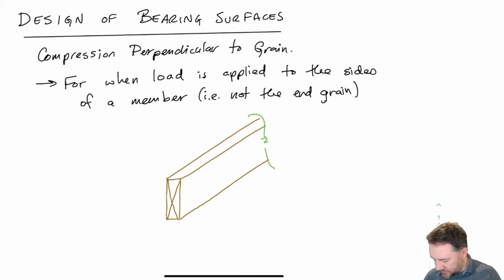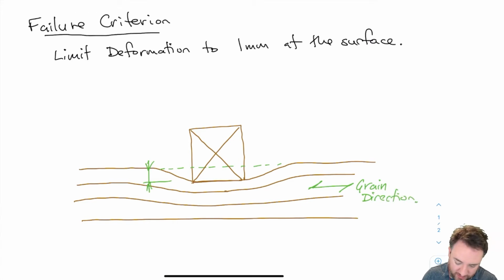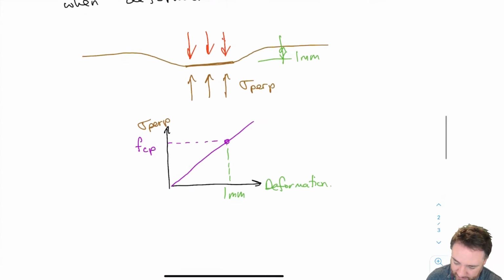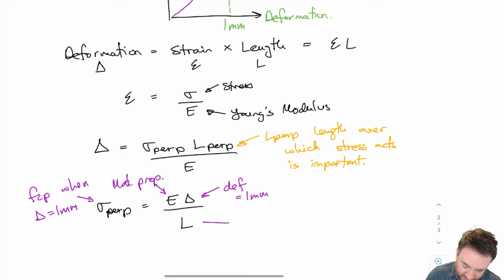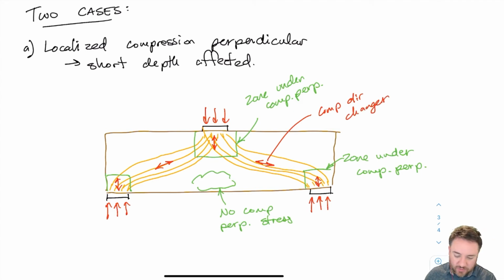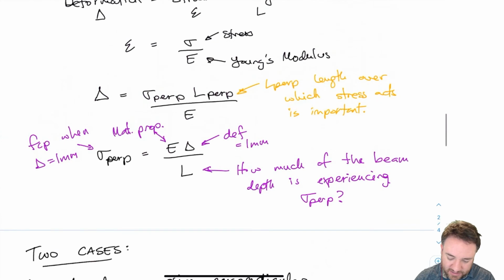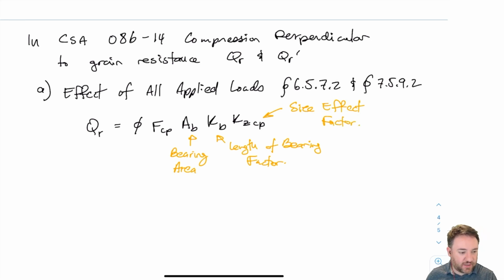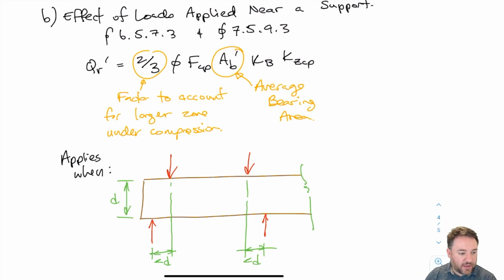Wood Bearing Design - Part 1 Theory and Equations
Compression perpendicular to grain design in wood, failure criteria, design for bearing, effect of all loads versus effect of loads applied near a support.

All clause numbers given for O86-14. Equivalents for O86-19:
(if not shown here, clause numbers are the same in both)
O86-14 --- O86-19
Clause 6.5.7.2 -- Clause 6.5.6.2
Clause 6.5.7.3 -- Clause 6.5.6.3
Clause 6.5.7.4 -- Clause 6.5.6.4
Clause 6.5.7.5 -- Clause 6.5.6.5
Table 6.5.7.4 --- Table 6.15
Table 6.5.7.5 --- Table 6.16

With the permission of Canadian Standards Association, (operating as "CSA Group"), 178 Rexdale Blvd., Toronto, ON, M9W IR3, material is reproduced from CSA Group standard CSA O86:14 and CSA 086:19, Engineering design in wood. This material is not the complete and official position of CSA Group on the referenced subject, which is represented solely by the Standard in its entirety. While use of the material has been authorized, CSA Group is not responsible for the manner in which the data is presented, nor for any representations and interpretations. No further reproduction is permitted.